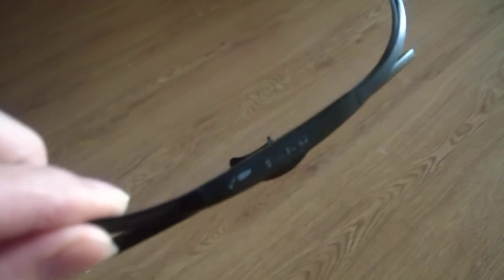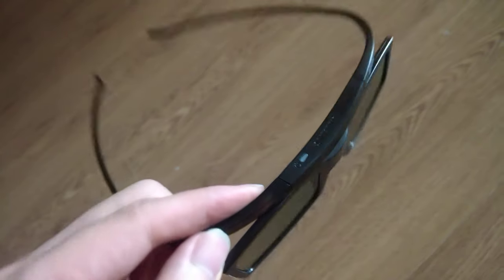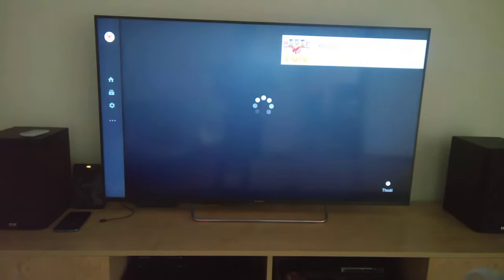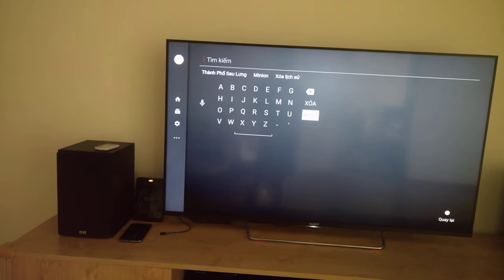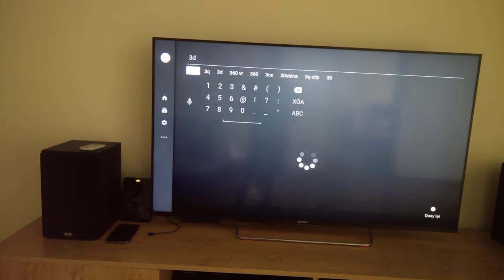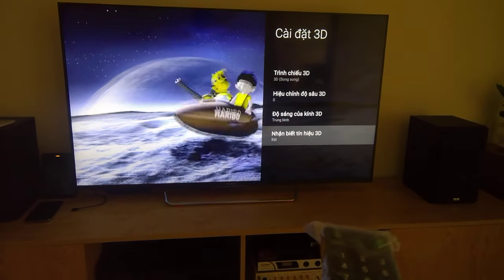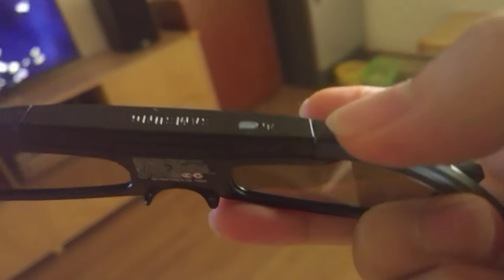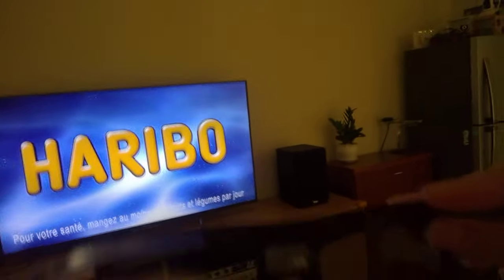How to use 3D glass for Sony Bravia 3D TV - Cheap 3D Glass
You can buy cheap 3D glass for Sony TV by use Samsung 3D glass. Cost around $30.